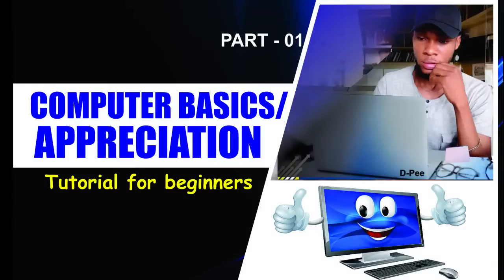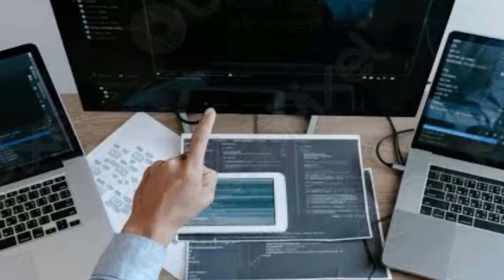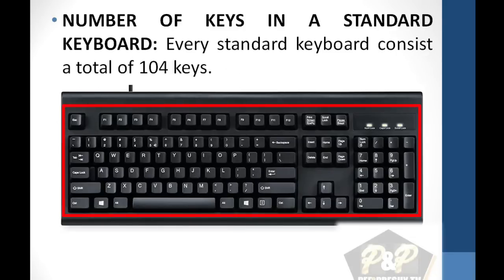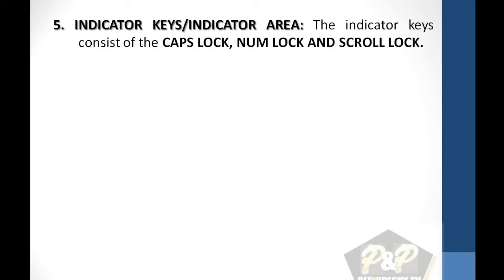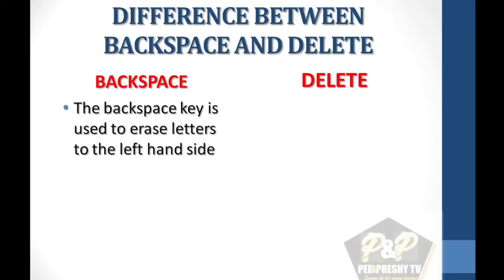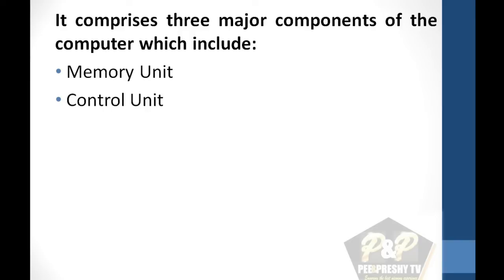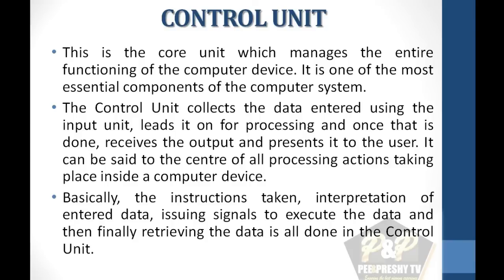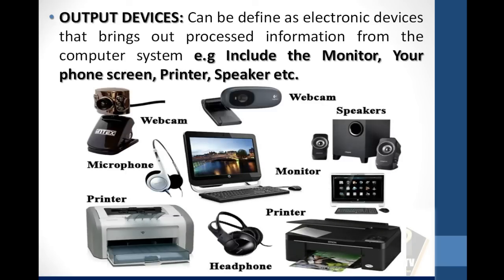COMPUTER APPRECIATION - PART ONE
This is an introductory chapter of the Computer, it covers very vital aspect of the basics/foundation. Please watch to the end.